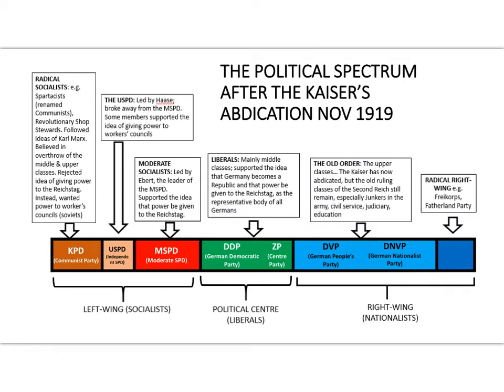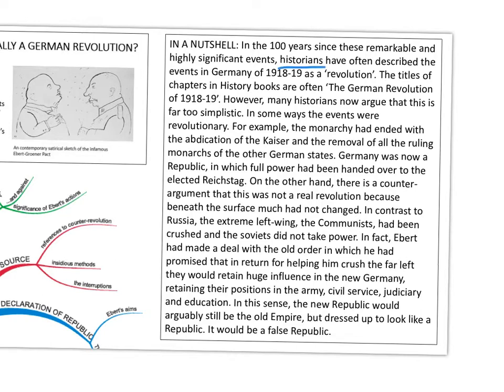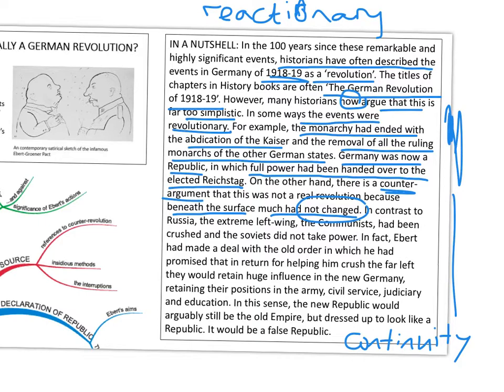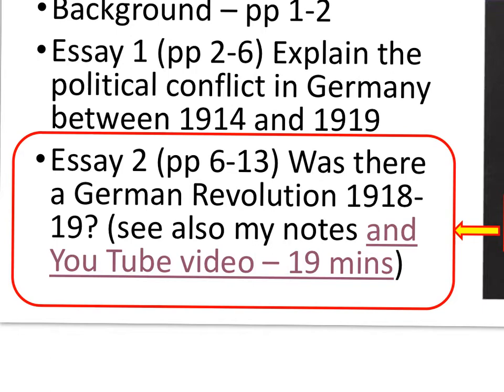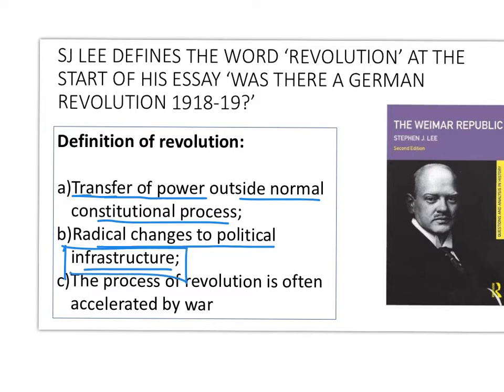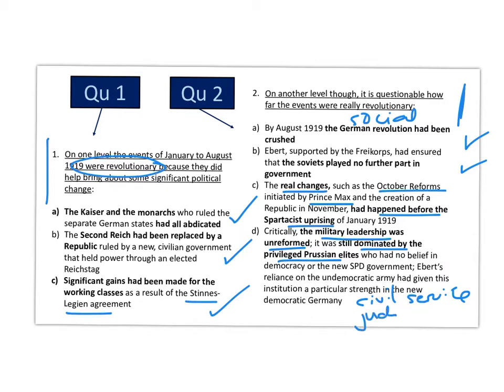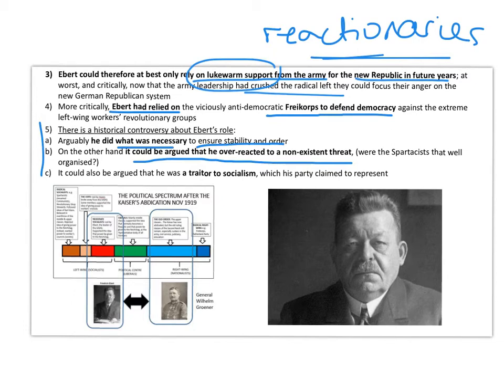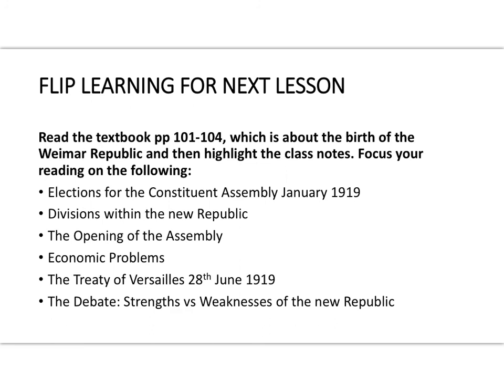The Crushing of the Radical Left in Germany Nov 1918 to April 1919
For A Level History students. This was recorded specifically for my own group of students, but it may be of general use to subscribers.